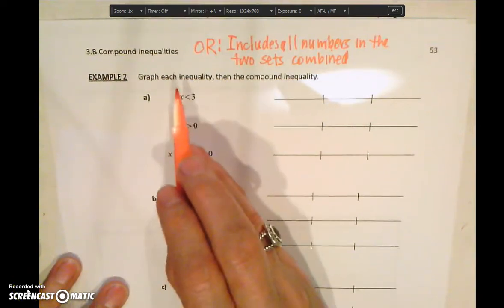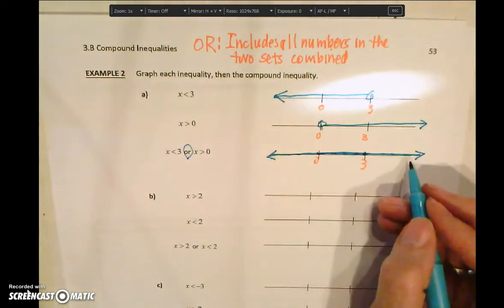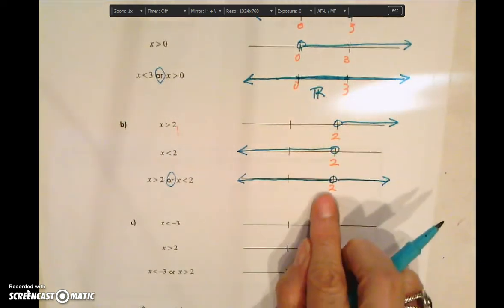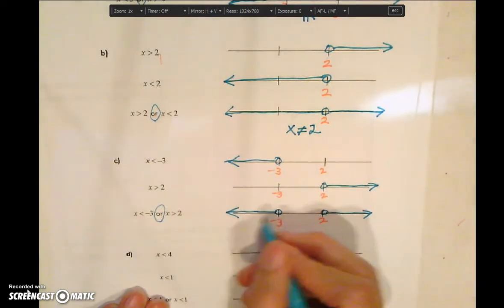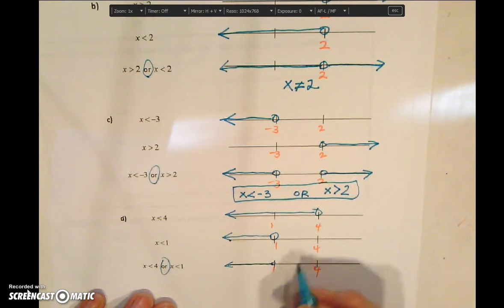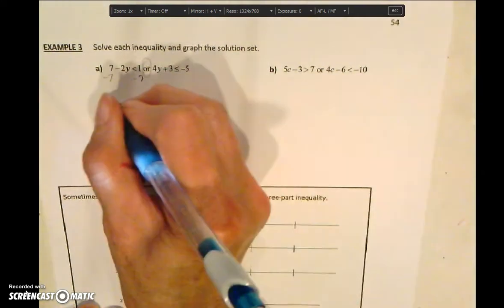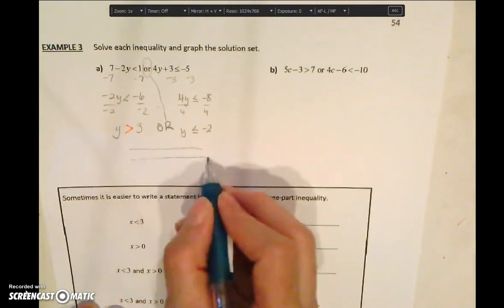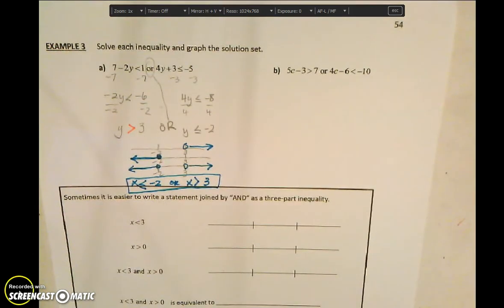A1 3 B 2 OR